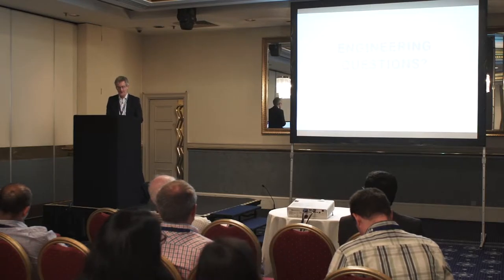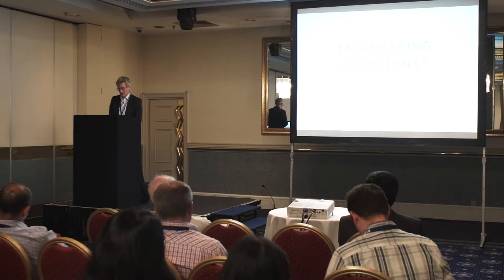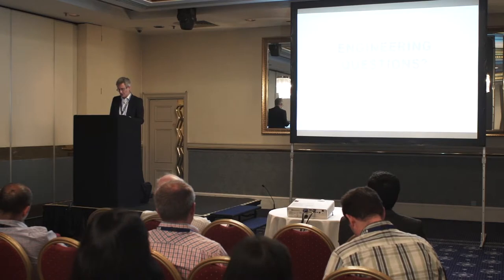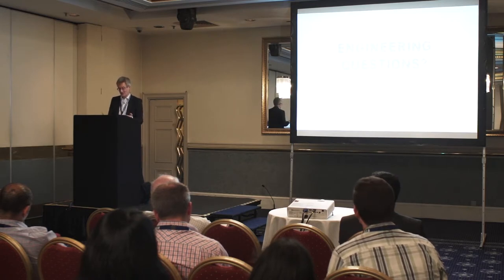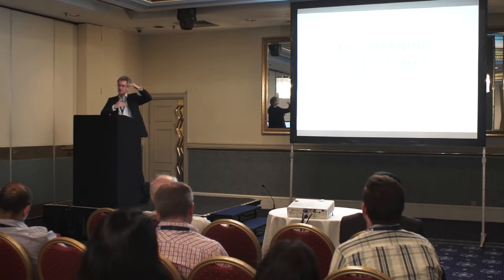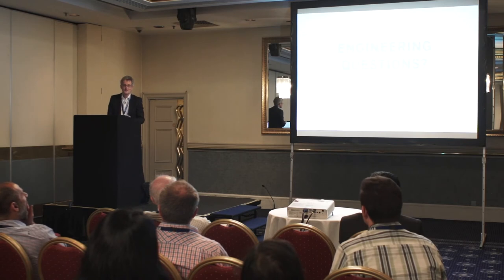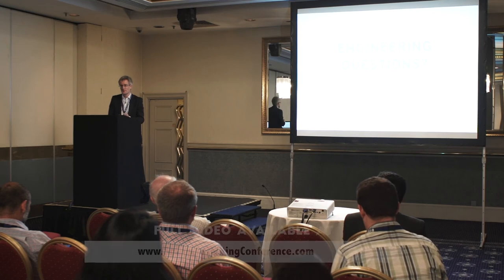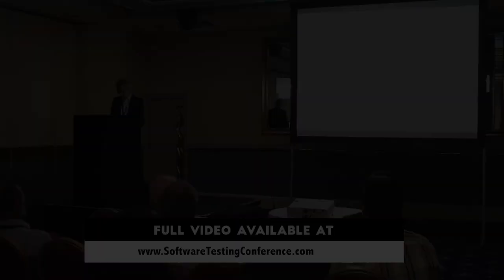Richard Hunter - The Testing Triangle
A practical walk through of why testing at each level in the development stack is fundamental to achieving the the right quality at the best price.
Richard will walk through a typical example of testing, just starting at the UI and how that can not only make fixing issues found expensive, but how issues are not found until they hit production.